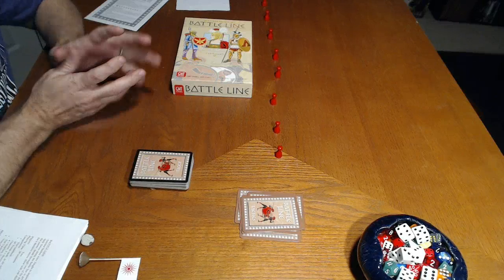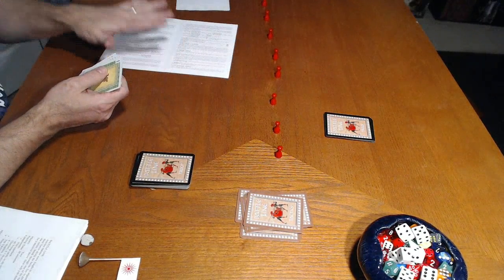Battline by gmt games